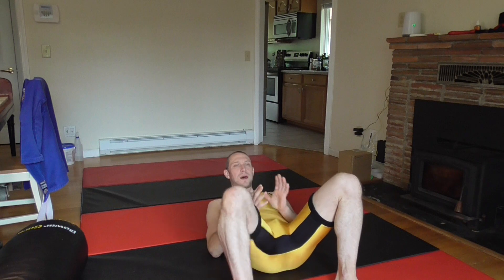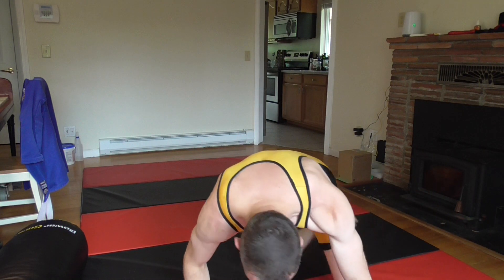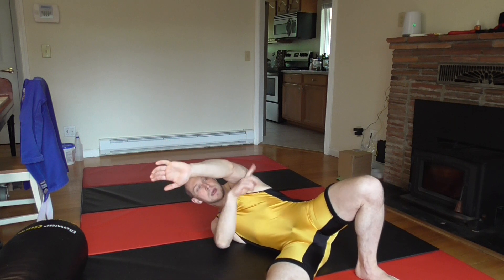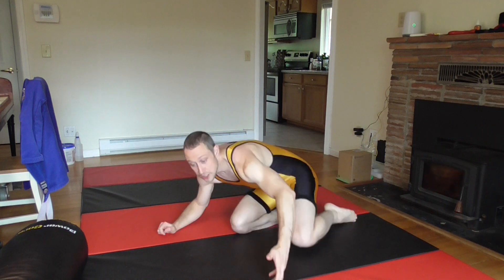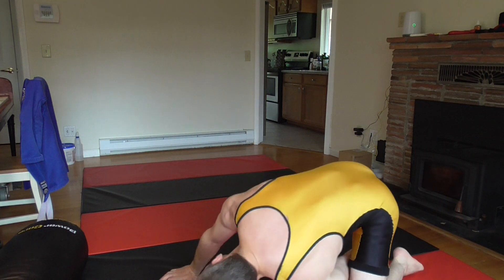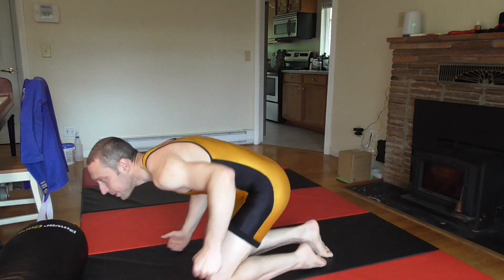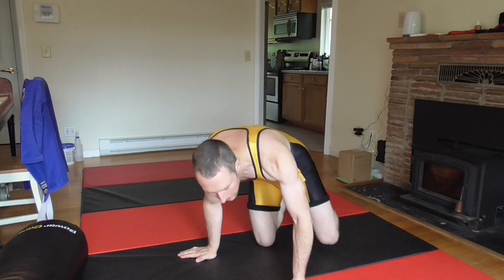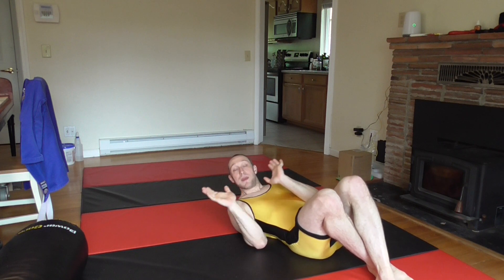04 Knee Cut Pass Defense